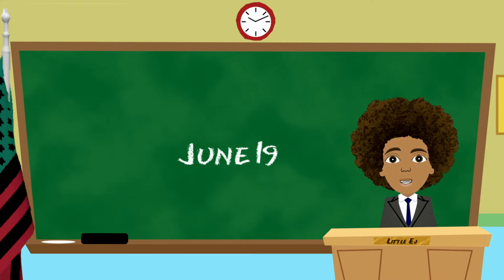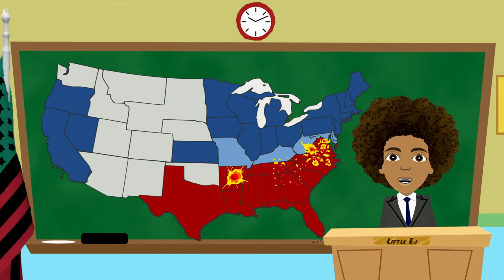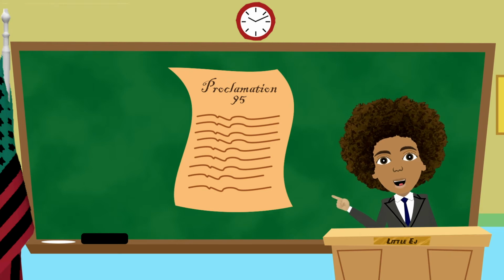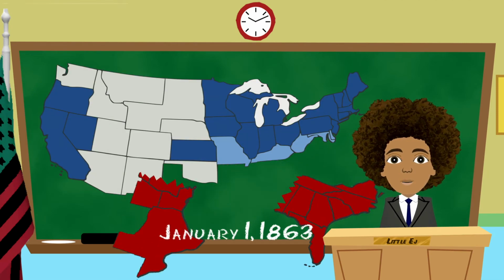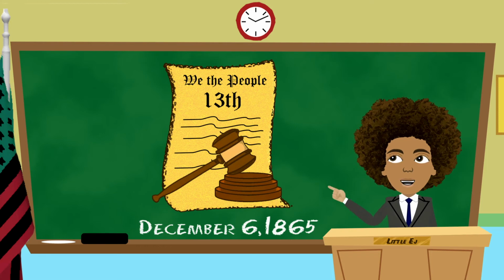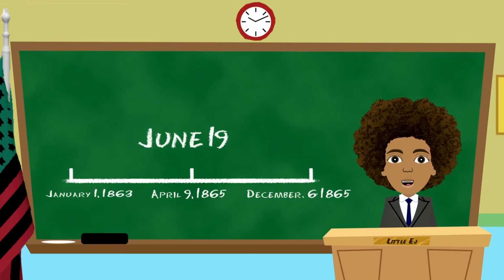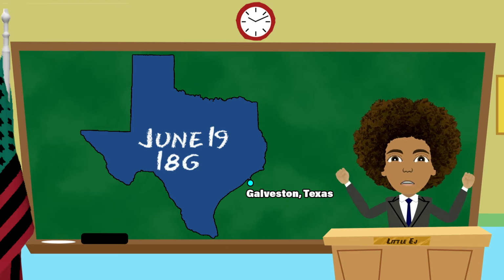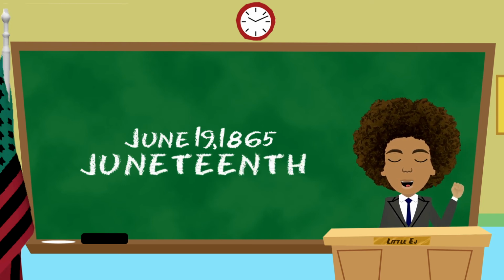Black To School - Juneteenth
Little EJ explores the unturned pages of Black History in the pilot episode of this new educational animated series.